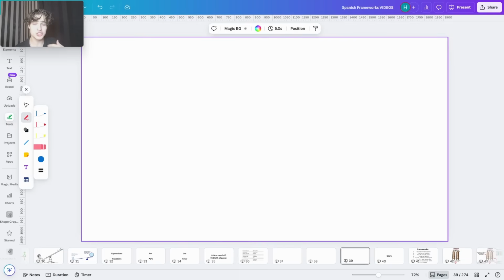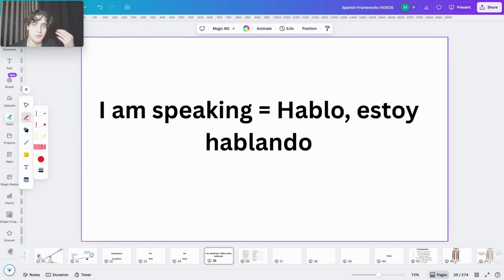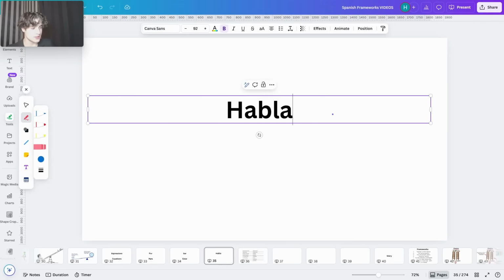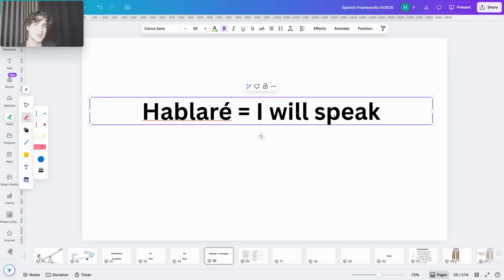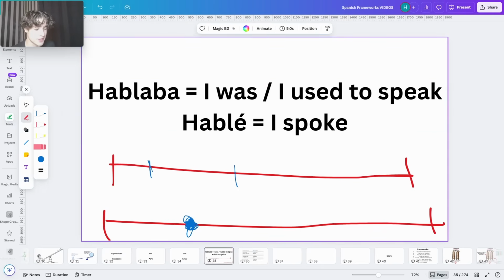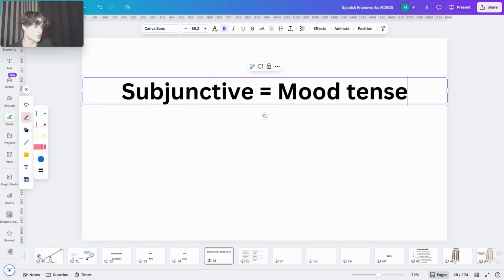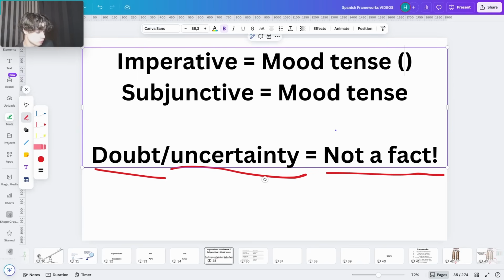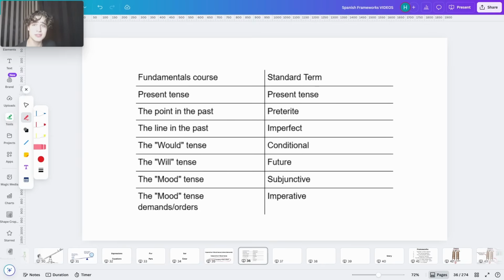Learn All Spanish Verb Tenses Once and For All — in 18 Minutes!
Got questions?